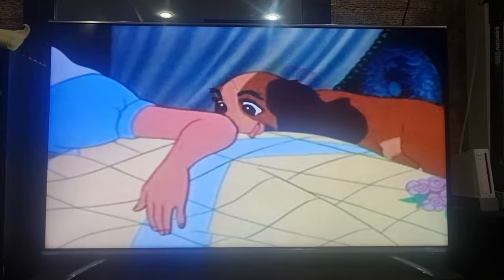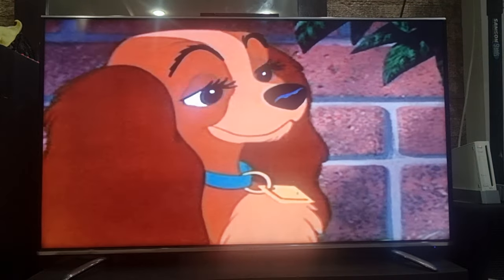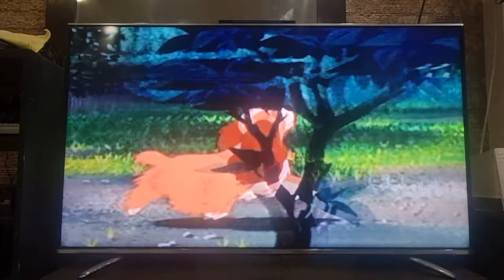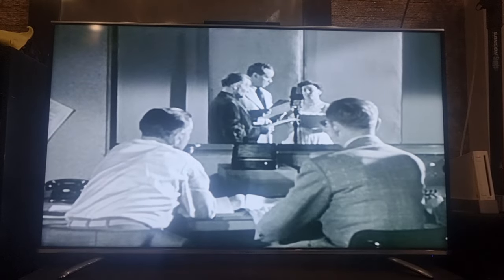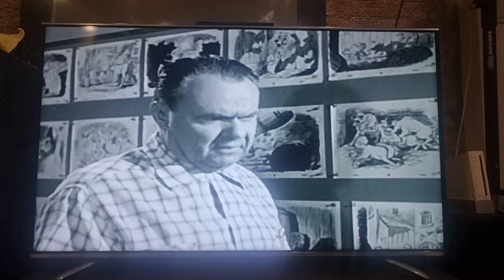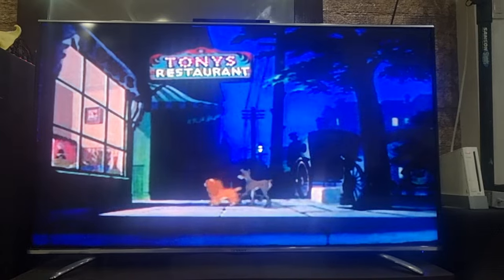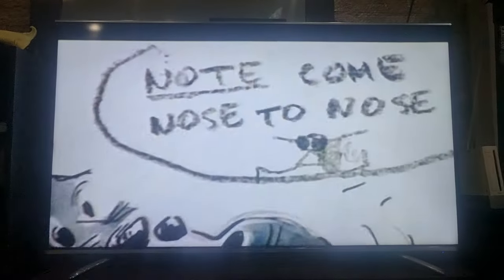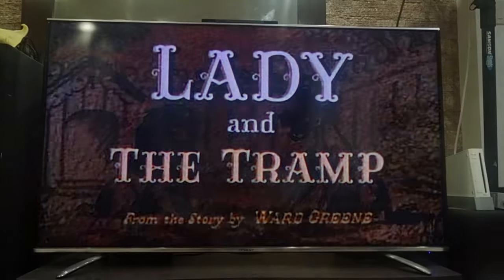Closing to Lady and the Tramp 1955 VCD